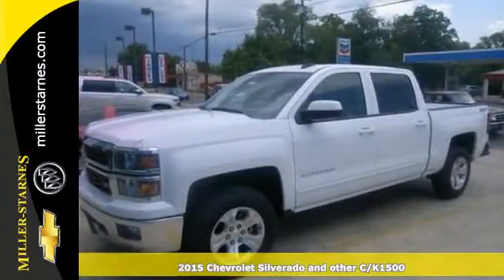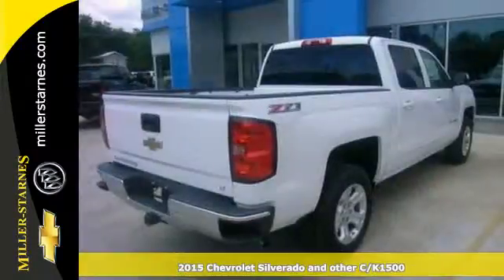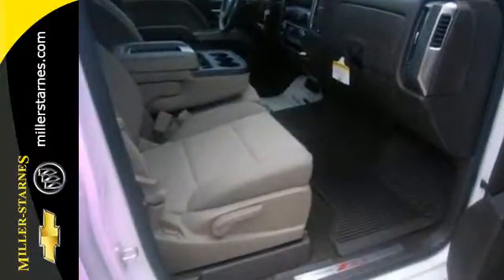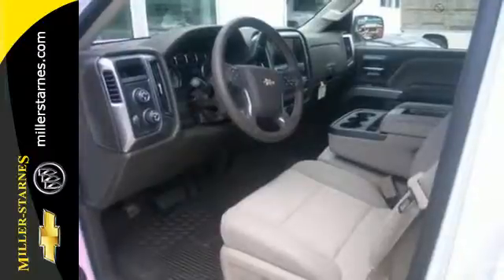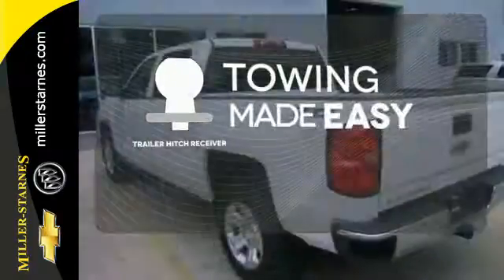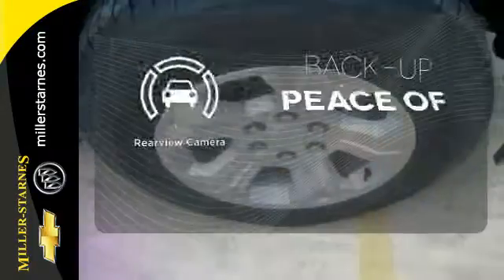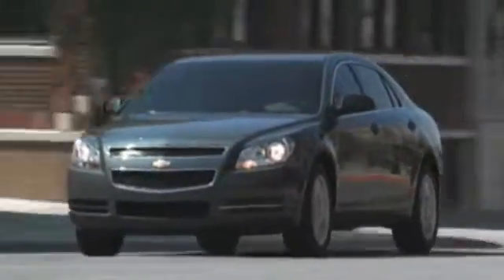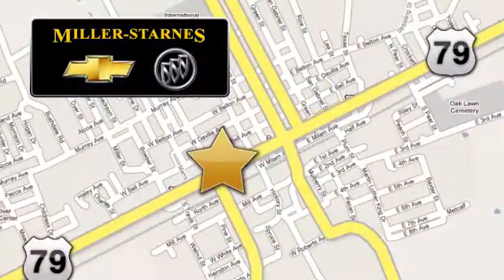2015 Chevrolet Silverado and other C/K1500 Rockdale Austin, TX #2374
Year: 2015
Make: Chevrolet
Model: Silverado and other C/K1500
Trim: LT
Engine: 8 Cylinder
Transmission: 6 Speed Shiftable Automatic
Color: Summit White
Interior: Cocoa / Dune
Stock #: 2374
VIN: 3GCUKREC8FG337636
FUEL EFFICIENT 22 MPG Hwy/16 MPG City! Hitch, WHEELS, 18 X 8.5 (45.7 CM X 21.6 CM) BRIGHT-MACHINED ALUMINUM, LPO, REAR UNDERSEAT STORAGE, COMPOSIT... CD Player, 4x4. SUMMIT WHITE exterior and COCOA / DUNE interior, LT trim SEE MORE!brbrKEY FEATURES INCLUDEbr4x4, CD Player, Onboard Communications System, Trailer Hitch Keyless Entry, Privacy Glass, Steering Wheel Controls, Heated Mirrors, Electronic Stability Control.brbrOPTION PACKAGESbrALL STAR EDITION includes (AG1) driver 10-way power seat adjuster with (AZ3) bench seat only, (CJ2) dual-zone climate control, (BTV) Remote Vehicle Starter system, (IO5) MyLink 8 Diagonal Color Touch Screen audio system, (UVC) Rear Vision Camera, (C49) rear-window defogger and (KI4) 110-volt power outlet (Includes (RD1) 18 x 8.5 bright-machined aluminum wheels. (N37) manual tilt and telescopic steering column included with (L83) 5.3L EcoTec3 V8 engine.), ENGINE, 5.3L ECOTEC3 V8 WITH ACTIVE FUEL MANAGEMENT, DIRECT INJECTION AND VARIABLE VALVE TIMING includes aluminum block construction (355 hp [265 kW] @ 5600 rpm, 383 lb-ft of torque [518 Nm] @ 4100 rpm; more than 300 lb-ft of torque from 2000 to 5600 rpm), WHEELS, 18 X 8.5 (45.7 CM X 21.6 CM) BRIGHT-MACHINED ALUMINUM, LPO, REAR UNDERSEAT STORAGE, COMPOSITE STORAGE BIN, 2LT PREFERRED EQUIPMENT GROUP includes standard equipment, TRANSMISSION, 6-SPEED AUTOMATIC, ELECTRONICALLY CONTROLLED with overdrive and tow/haul mode. Includes Cruise Grade Braking and Powertrain Grade Braking (STD), REMOTE VEHICLE STARTER SYSTEM Includes (UTJ) Theft-deterrent system.), SEATS, FRONT 40/20/40 SPLIT-BENCH, 3-PASSENGER LT with SUMMIT WHITE exterior and COCOA / DUNE interior features a 8 Cylinder Engine with 355 HP at 5600 RPM*.brbrHorsepower calculations based on trim engine configuration. Fuel economy calculations based on original manufacturer data for trim engine configuration. Please confirm the accuracy of the included equipment by calling us prior to purchase.br

Our Service Hours Are:

7:30 am to 5:30 pm Monday through Friday

Our Sales Hours Are:

8:00 am to 5:30 pm Monday through Friday

8:00 am to 12:00 pm on Saturday

Address:
476 W Cameron Ave